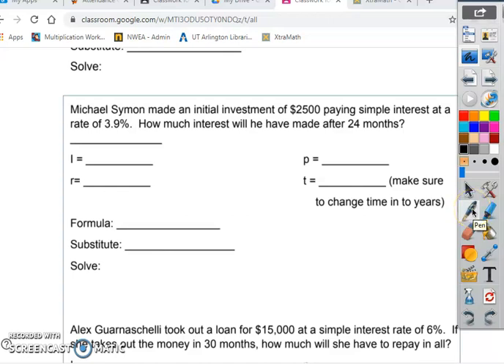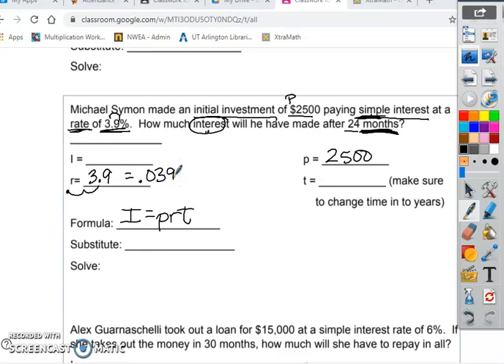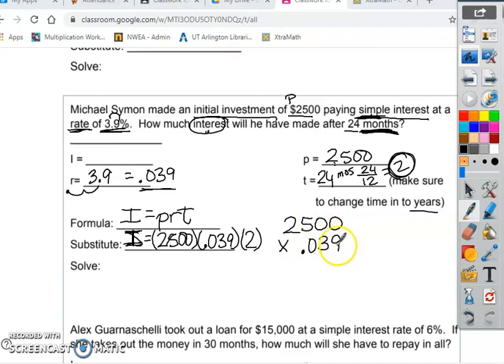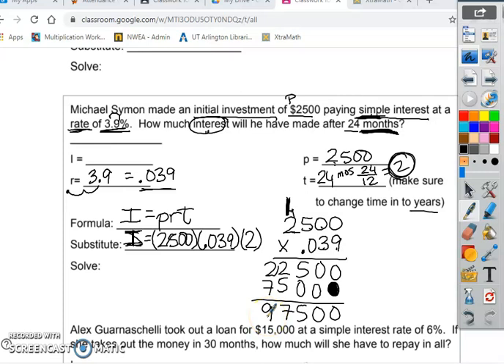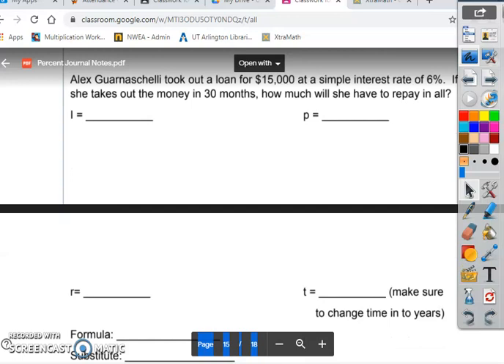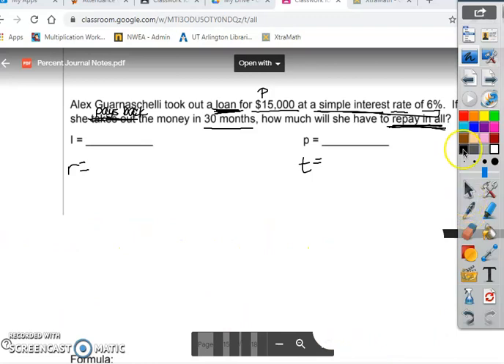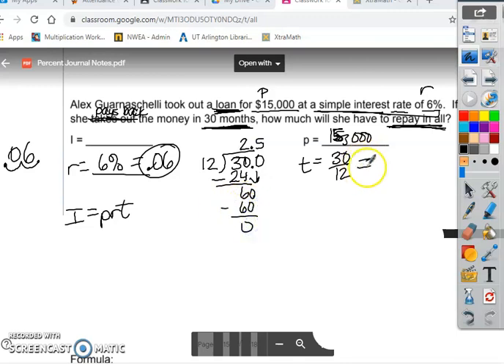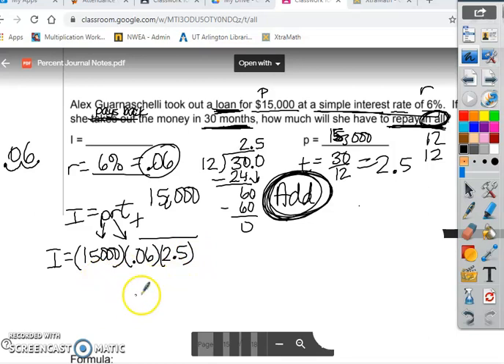Simple Interest Video 3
Follow along taking notes